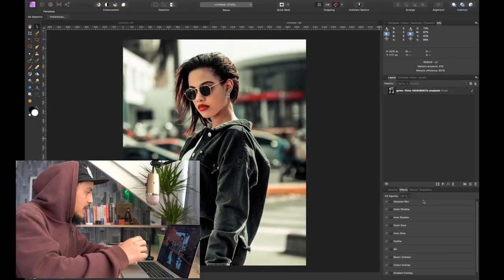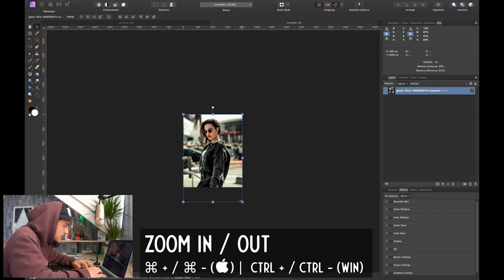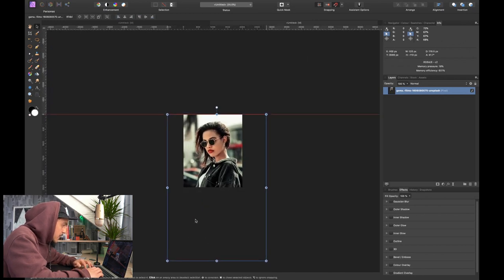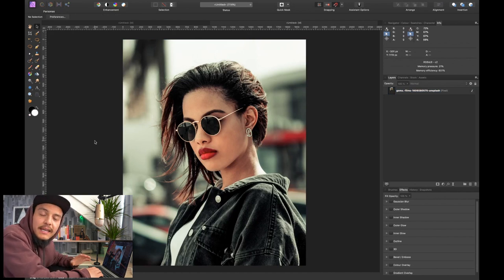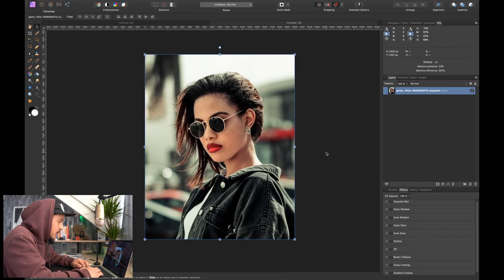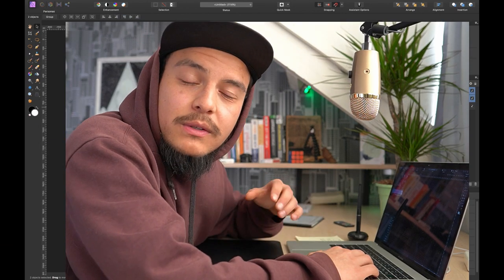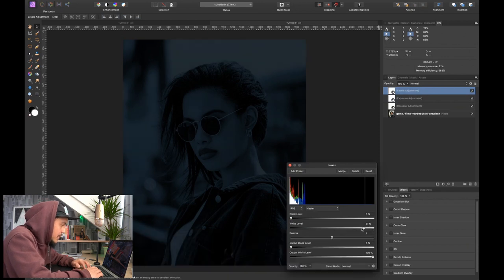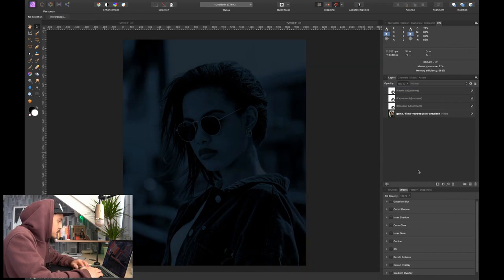Creative Glow In The Dark Effect in Affinity Photo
Learn how to get the Creative Glow In The Dark Effect in Affinity Photo and level up your photo manipulation game! This fun effect is also known as the Neon Glow Effect.

This creative photo manipulation effect can be applied to any kind of subject, but in this video we will neon light up this model (you can find the image on Unsplash).

The tools we will be using are the Pen Tool, Paint Brush Tool and different kinds of layer FX like Outer Glow and Inner Glow. I will also show you a cool trick with the Outer Shadow effect and a great way to realistically add ambient glow.

► Join my FREE Masterclass and learn the 3 SECRETS to unlock endless creativity & imagination in the surreal World of Photo Manipulation!

Click to rewatch specific parts:
00:00 Creative Neon Glow Effect
00:46 Preparation
01:54 Create Night Scene
03:49 Select Glow to Object
08:59 Add FX For Glow
12:09 Add More Objects
14:05 Create Glow Light
20:50 More Glow in Face
23:39 End Result

Keep it surreal and see you in the masterclass!

► FREE Mini Course – The Secrets To Pixel Perfect Selections

► Graphic tablet
► Boom Arm